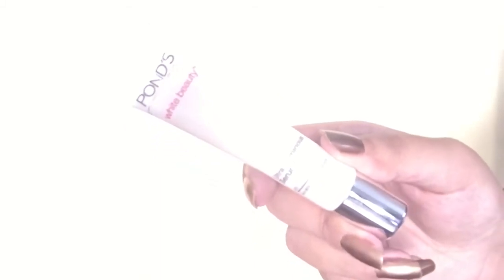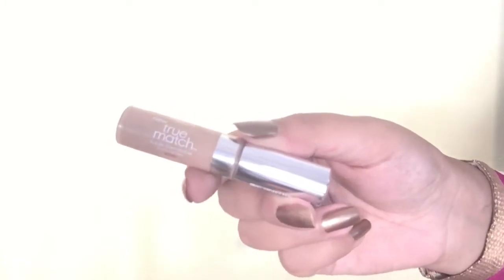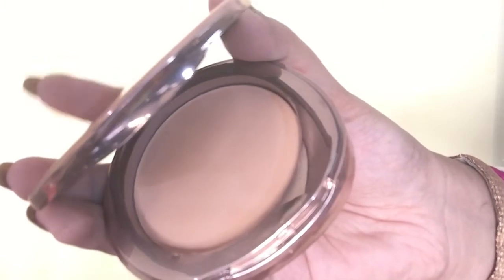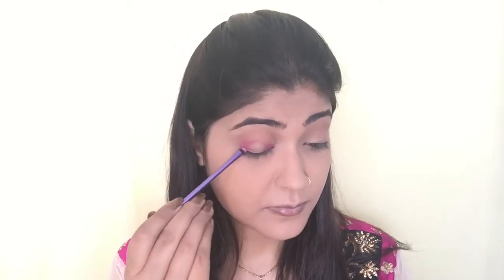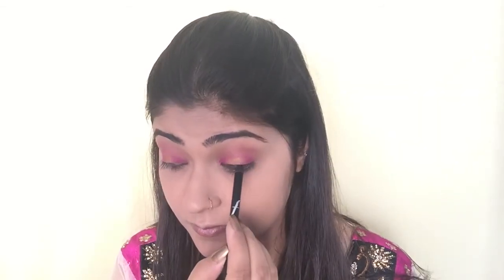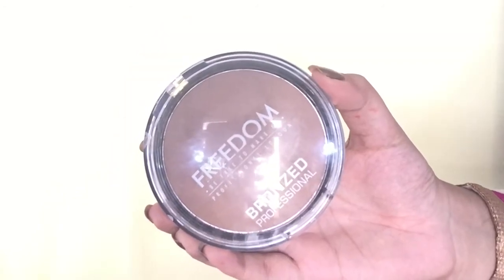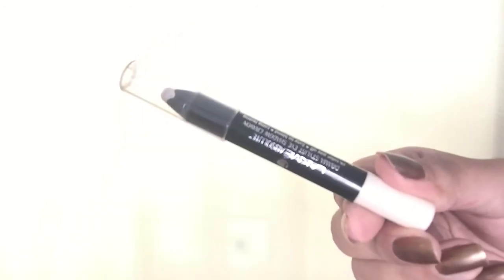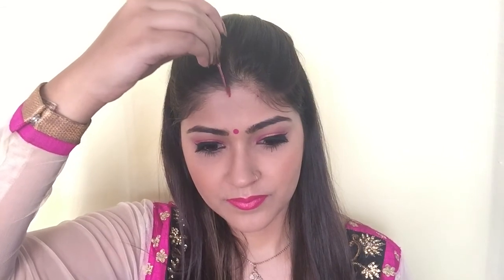Festive Makeup : Karwachauth Makeup Tutorial 2016 | Magenta Halo Eyes Makeup Tutorial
My other YouTube Videos :

Bengali Festive Look | Durga Pooja | Nikin Beauty

Navratri | Dandia | Garbha Look | GRWM 2016 | Nikin Beauty

Navratri | Garbha Look 2016 | Nikin Beauty

No Brush Makeup Challenge | Nikin Beauty

Eid Makeup Tutorial | Festive Makeup | Nikin Beauty

Pink Silver Glitter Glam Look | Nikin Beauty

DIY Makeup Setting Spray | Nikin Beauty

Plum NatureStudio All Day Wear Kohl Kajal+Liner+Dema+Review

Beginners Full Coverage Makeup Tutorial | Nikin Beauty

Makeup Starter Kit | Nikin Beauty

DIY Face Primer | Nikin Beauty

Power Of Makeup | Nikin Beauty

Winged Eye Liner Tutorial | Nikin Beauty

Black Smoky Eyes | Nikin Beauty

Brown Smoky Eyes | Nikin Beauty

Back To School | Makeup Tutorial | Nikin Beauty

xoxo
Nikita

Please Note that all the products used in my videos are the ones which I love. I don't recommend any product which I personally do not like. Please remember that the products which works for me may not work for you. So I would suggest you to kindly check the product before hand or you can first test the sample. If not, you can always use any product which you already have. You do not have to get exactly the same products. Just use whatever you have at home and enjoy your makeup :-)